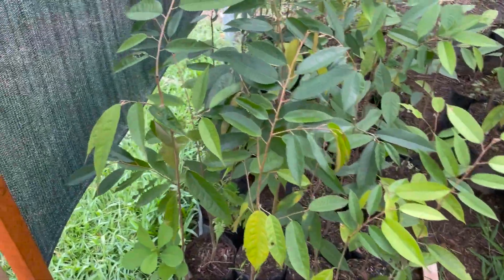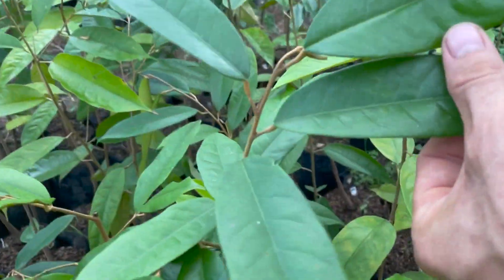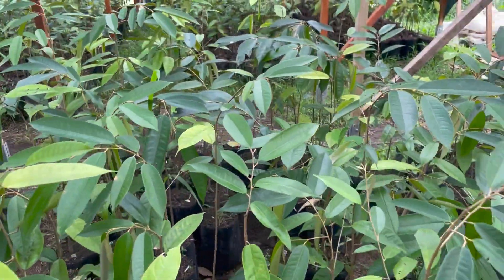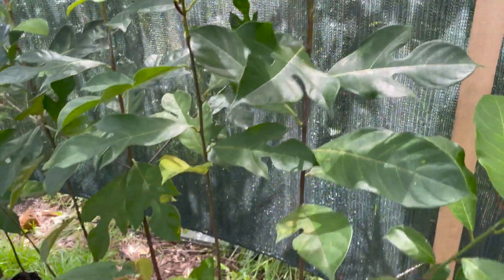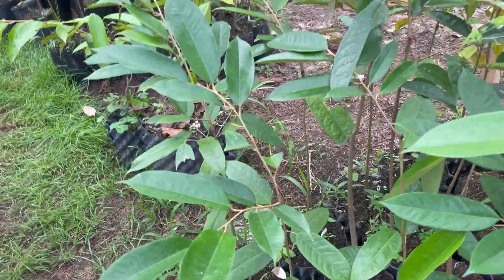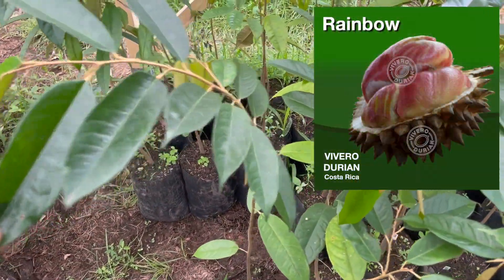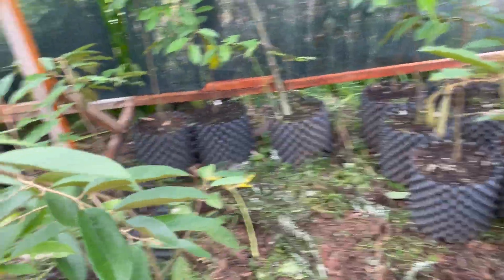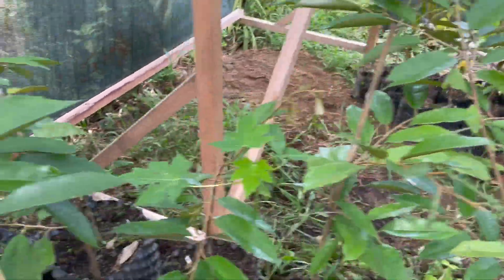Vivero Durian Tour July 2023 - Organic Grafted Durian Tree Nursery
We offer high quality grafted Durian trees in our nursery Vivero Durian in Costa Rica.
Available Varieties:
IOI, D168
Musang King
Tekka
Orange Graveolens, Isu
Chanee
Golden Phoenix
Black Thorn
Rainbow

FruitForest App - Create a Map of Your Farm (and much more)